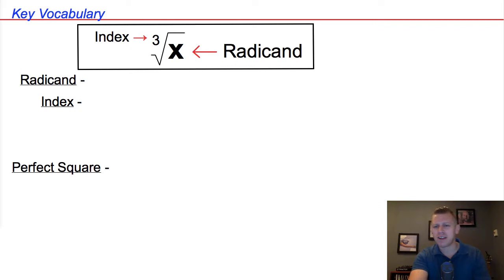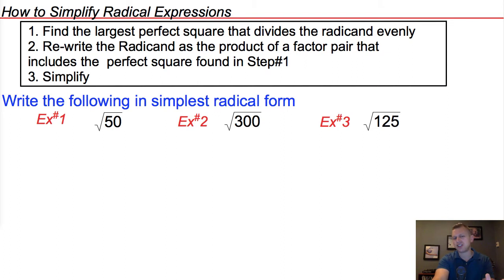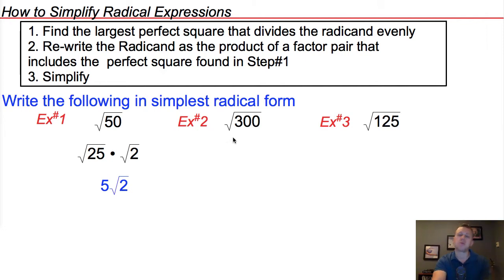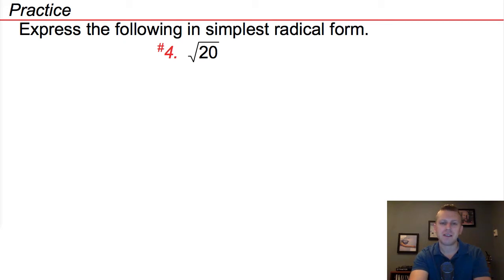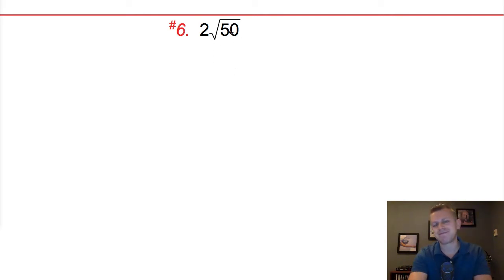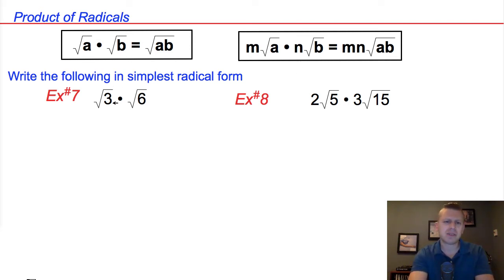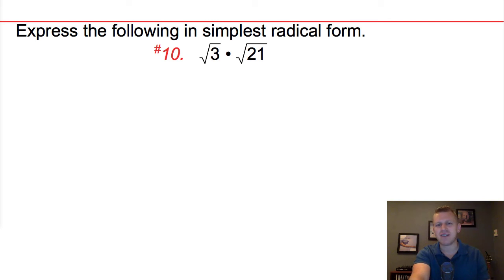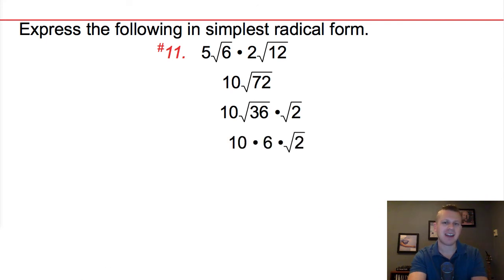Simplifying Square Roots (Unit 1 - Lesson D)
In this video we touch base on simplifying radicals with an index of 2 (AKA square roots).